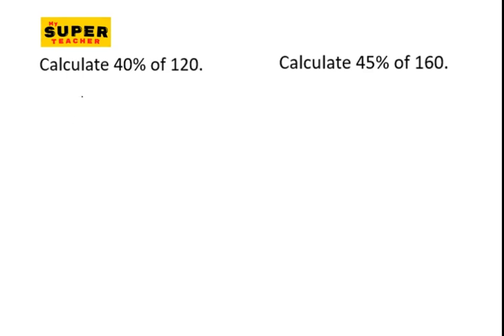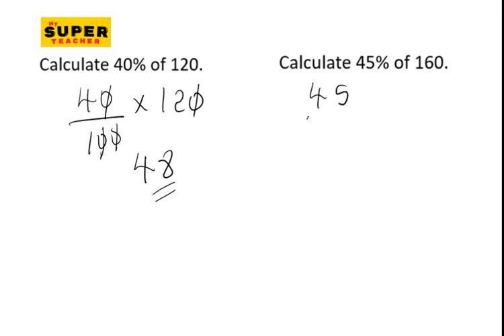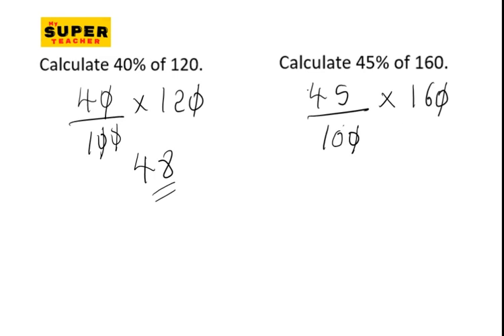PERCENT 29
Did you find learning this easy now?

You are a Super Student!